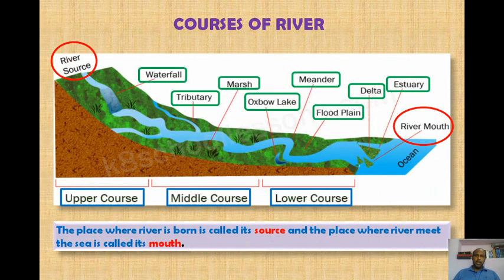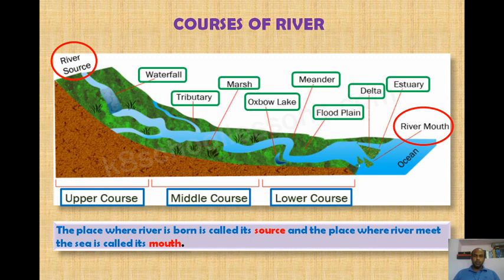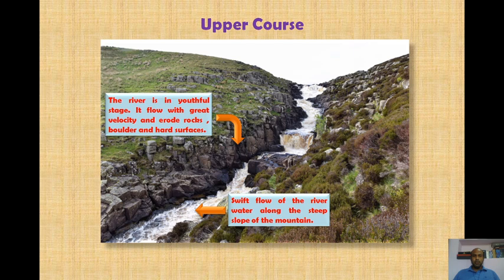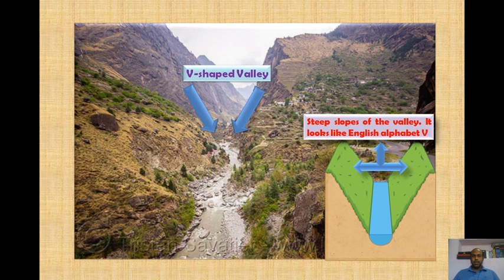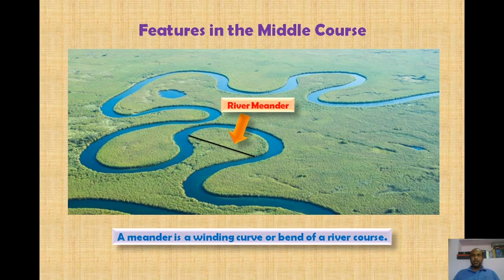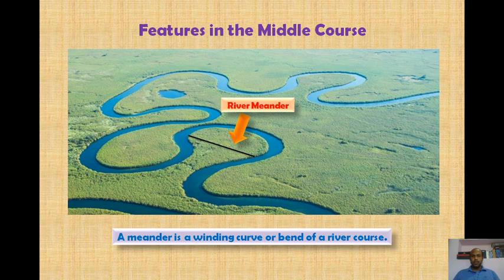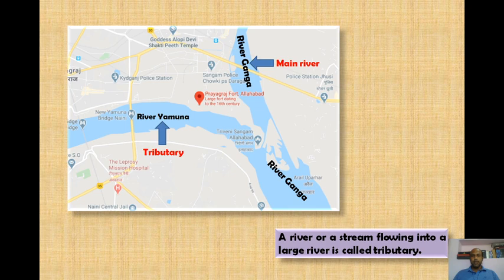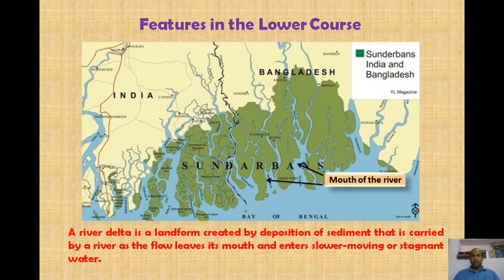Courses of Rivers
Upper , Middle and Lower Course